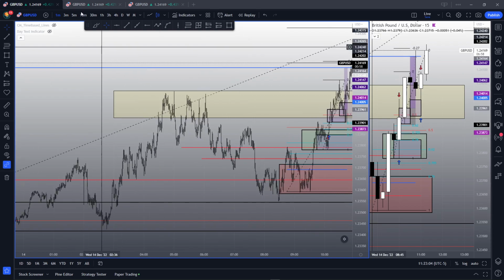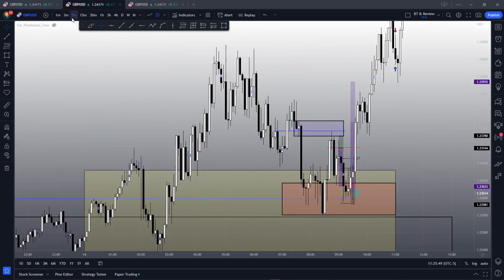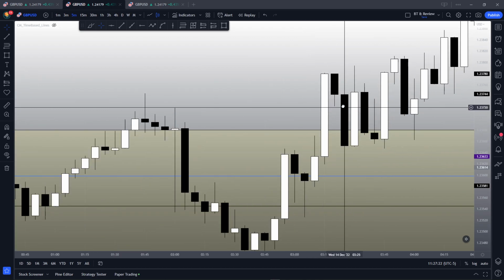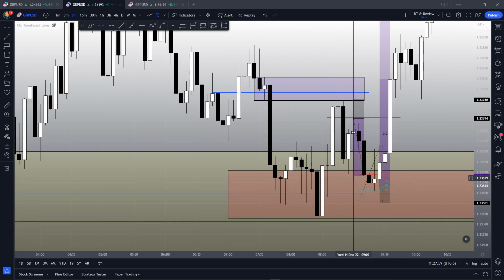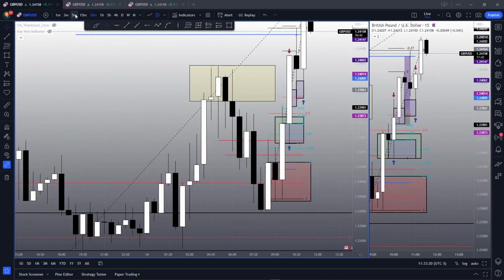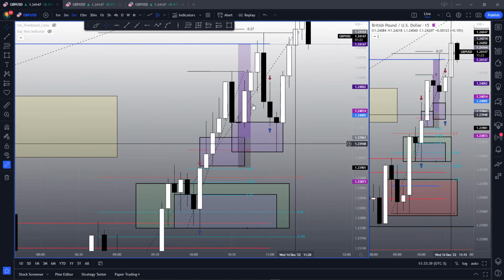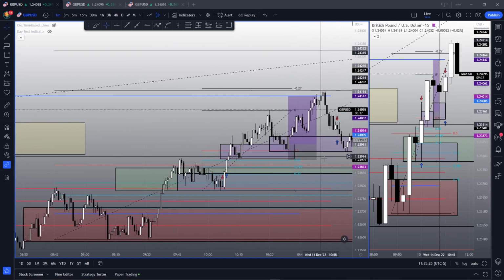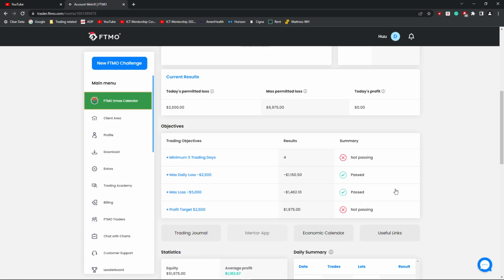Wednesday, Dec 14 - Session Recap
Day 18

NY session Recap - Wed, Dec 14